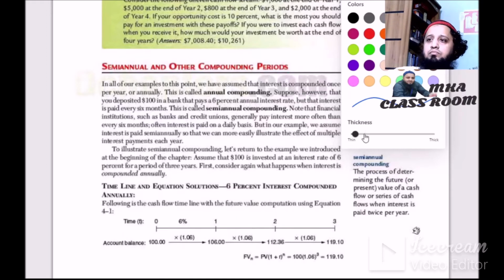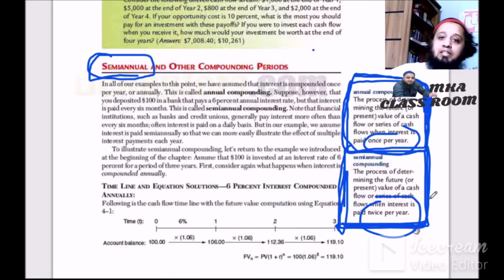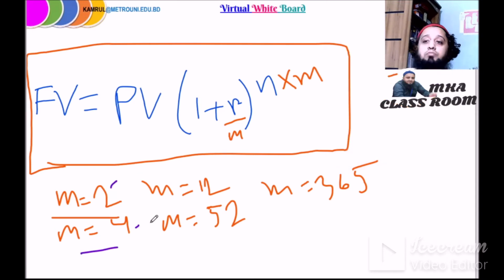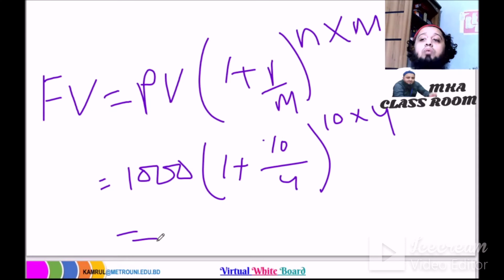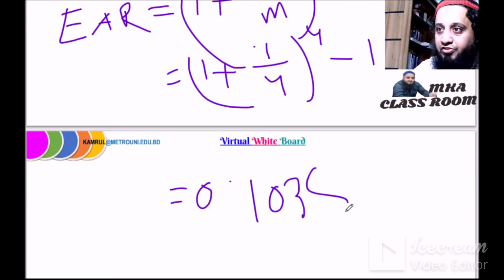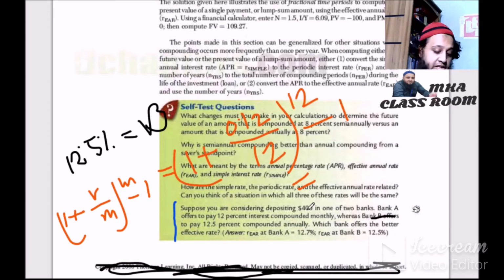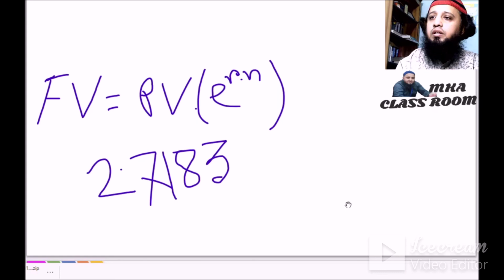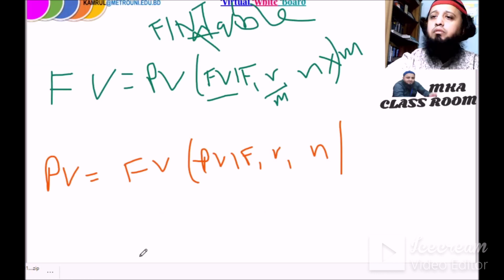Compounding & Discounting More than Once Per Year, & Effective Annual Rate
Compounding & Discounting More than Once Per Year
Semi-Annual compounding & Discounting
Quarterly Compounding & Discounting
Continuous compounding

Effective Annual Rate